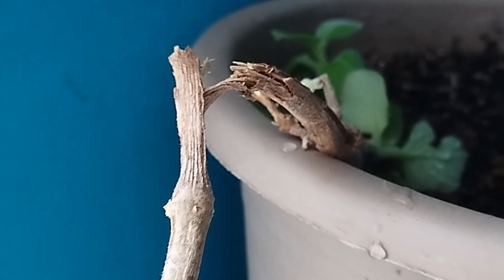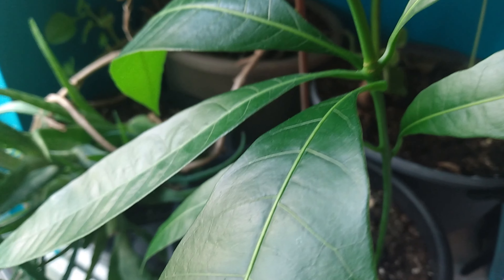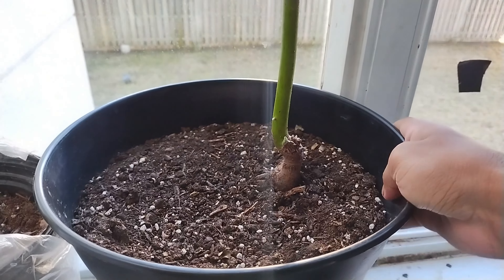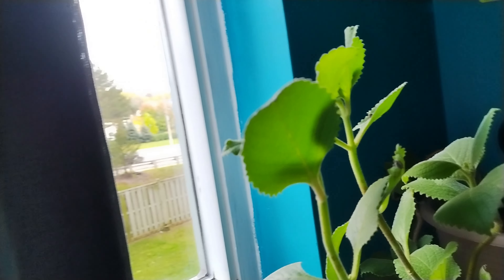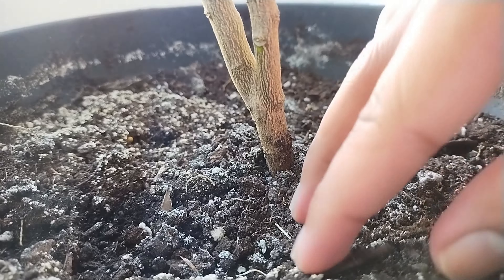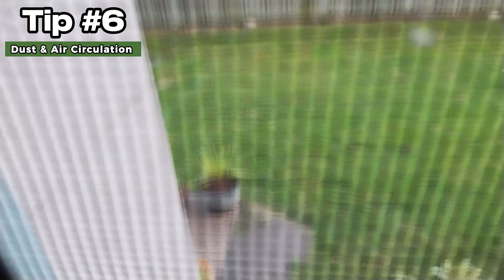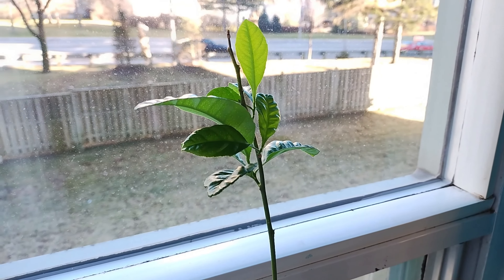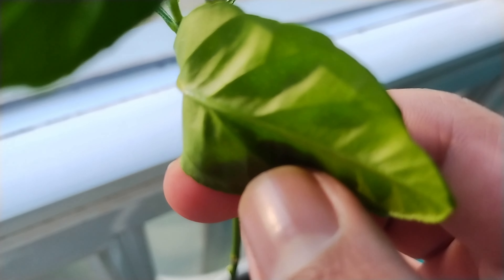Grow Like a Pro: 7 Tips for Indoor Gardens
Here are 7 essential tips for a thriving indoor garden.

0:00 Intro
0:11 #1 Choosing Correct Plants
0:30 #2 Sunlight
0:49 #3 Temp & Humidity
1:06 #4 Water
1:24 #5 Soil & Fertilizer
1:37 #6 Dust & Air Circulation
2:00 #7 Prune & Inspect
2:18 Outro

On Effortless Gardening, you'll garden with ease! Our year-round tips and growing guides are like no other.